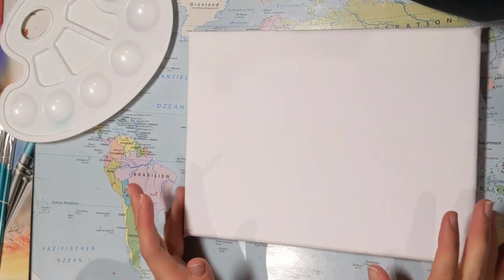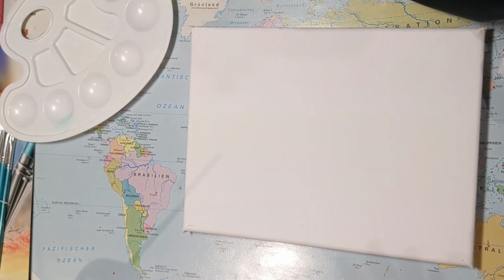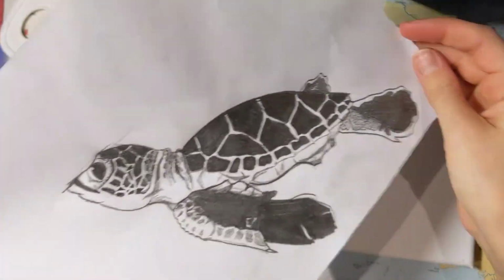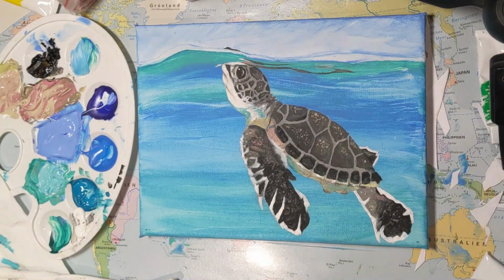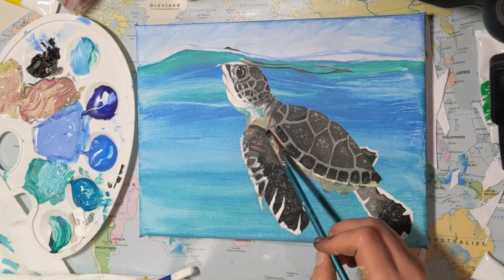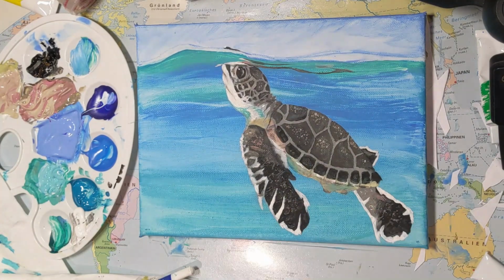ACRYLIC TURTLE PAINTING *birthday present*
Today I´m going to take you guys along to show you how I create my sister´s birthday present.
Her favorite animals are turtles so I decided to paint her an acrylic painting of one.
This acrylic turtle painting will hopefully make her smile.
You guys will see all the steps to making this baby turtle painting.
You can use it as a tutorial or just to lean back & relax.